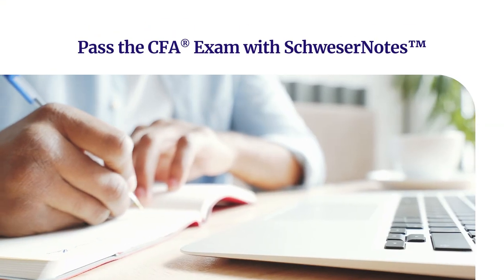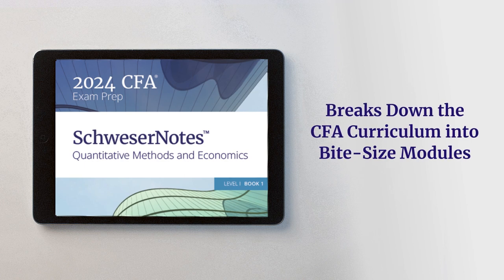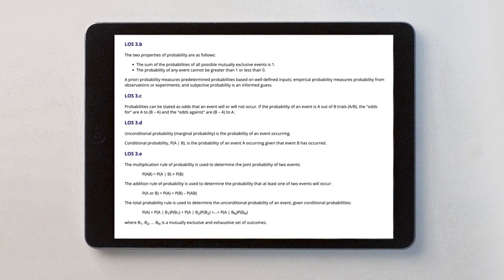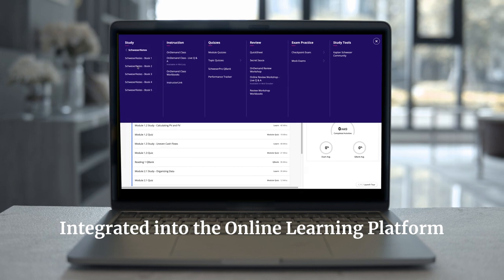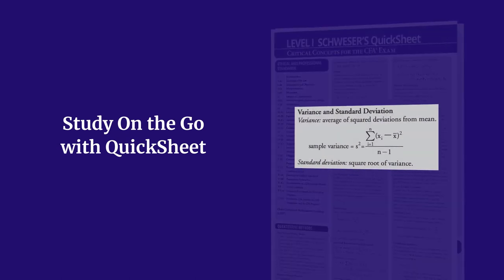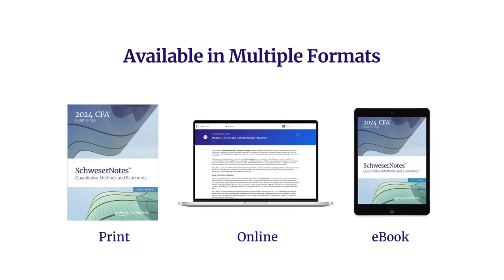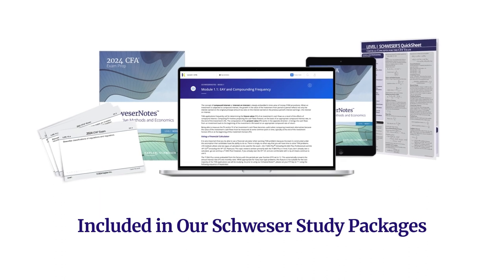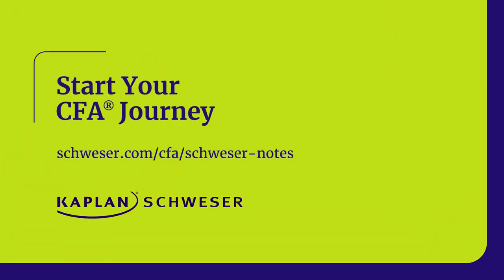SchweserNotes™: Your Essential CFA® Exam Prep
For More than 30 Years, SchweserNotes Has Been a Premier Resource for CFA® Exam Prep. These clear, concise study notes break down the entire CFA curriculum.